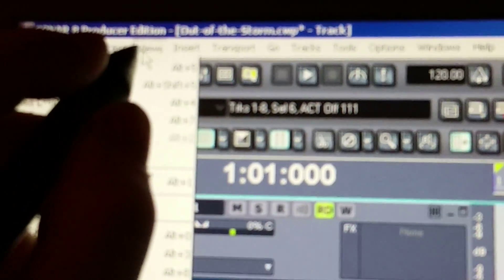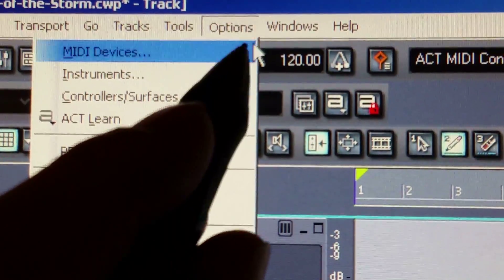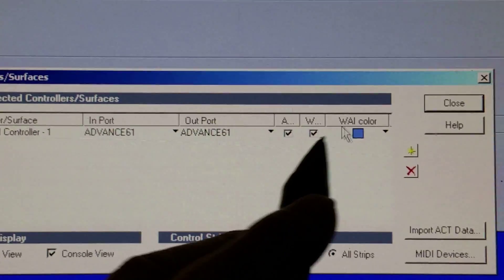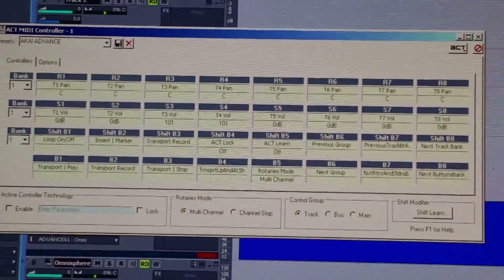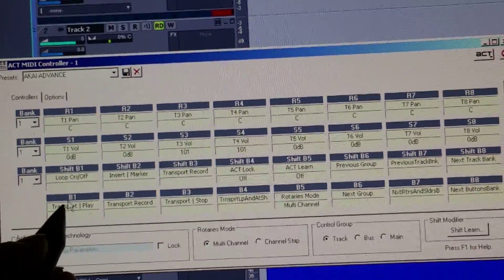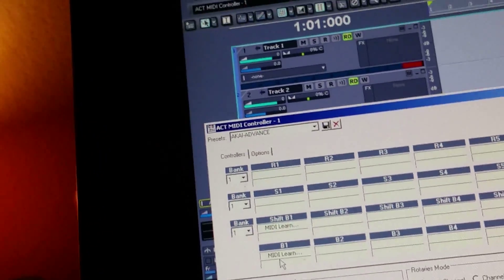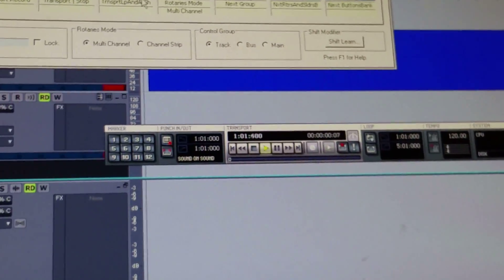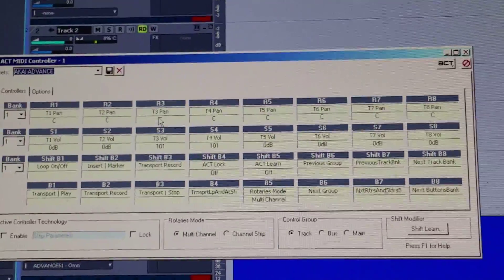Using AKAI ADVANCE CAKEWALK SONAR - Transport Controls+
Here is a fast simple way to connect your AKAI to Cakewalk Sonar and have the Transport tools (and anything / everything,...) cooperate with Cakewalk SONAR.